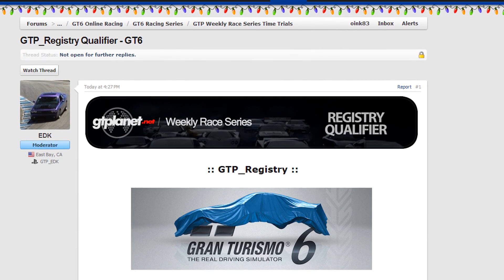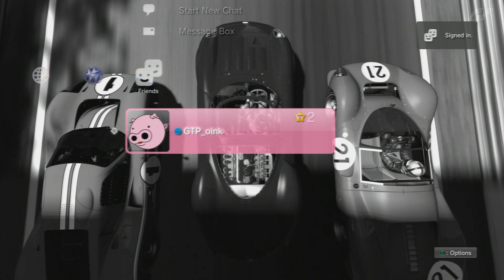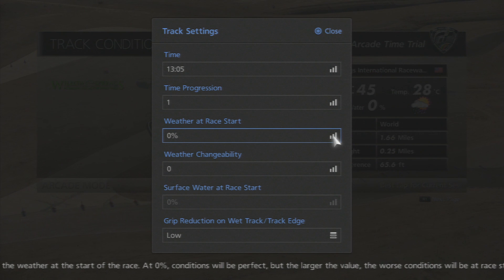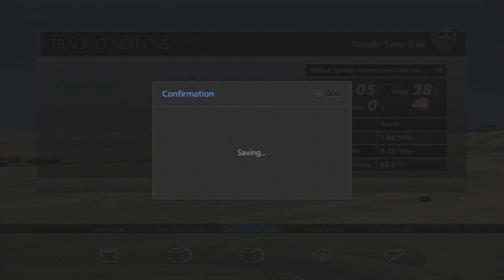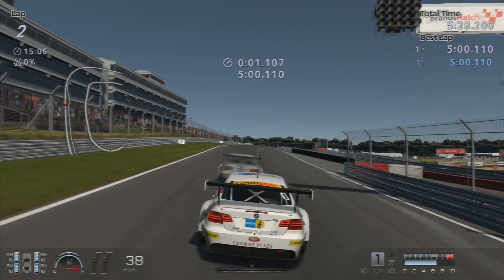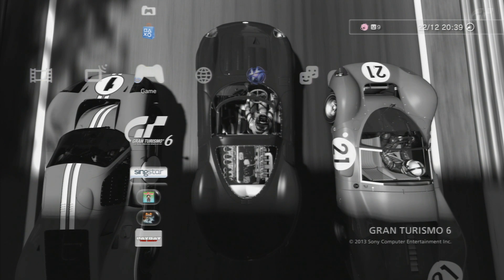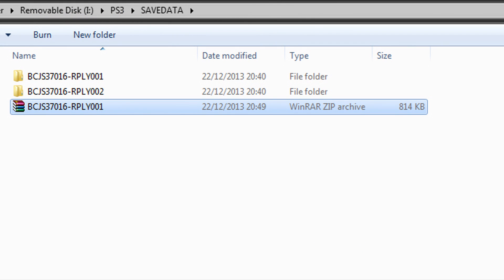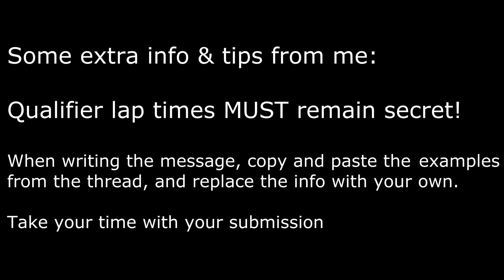Step-by-Step Guide to the GTP_Registry Qualifier - GT6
Jump to the part you are stuck with:

@0:52 - Step 1: Register with GTPlanet
@1:07 - Step 2: Choosing your PSN name
@2:02 - Step 3: Running the events & Saving Replays
@7:11 - Step 4: Exporting Replays (PS3 part)
@9:36 - Step 4: Exporting Replays (PC part)
@10:25 - Step 5: Submitting your Qualifier